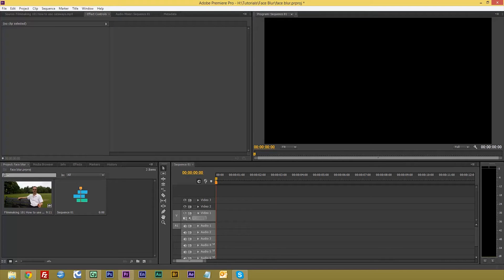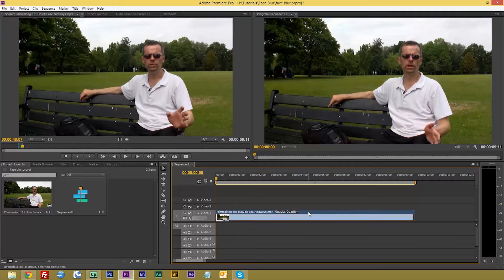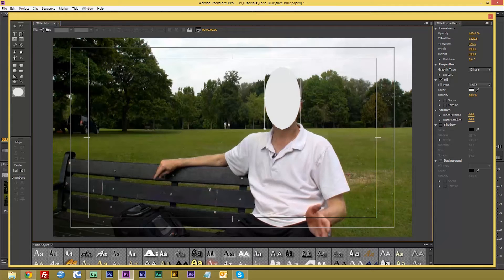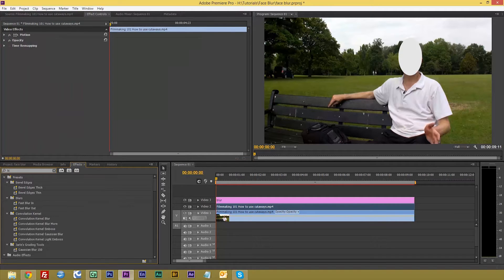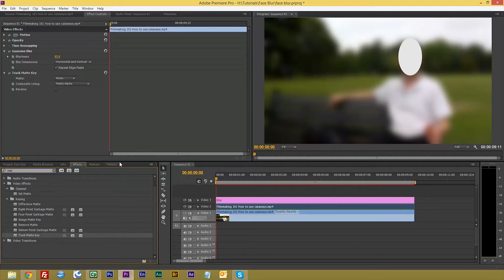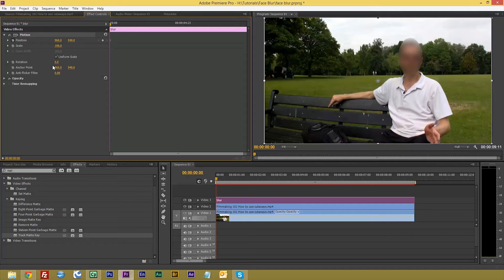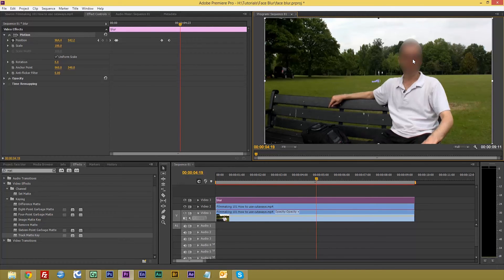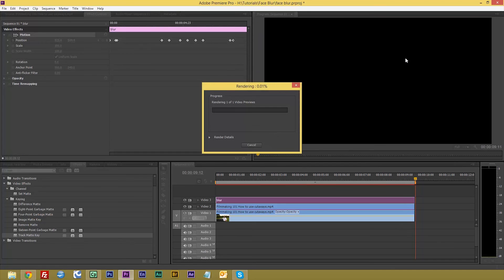How To Blur Faces in Adobe Premiere Pro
In this tutorial I show how to blur out someone's face using Adobe Premiere Pro CS6